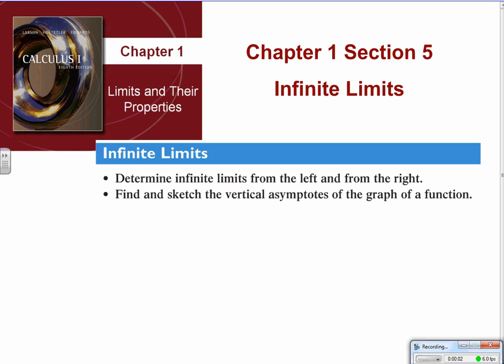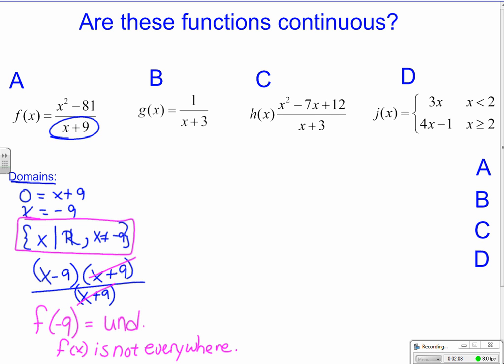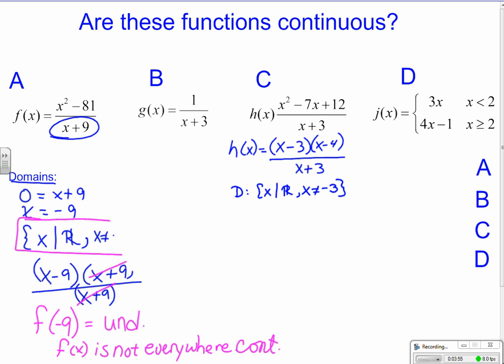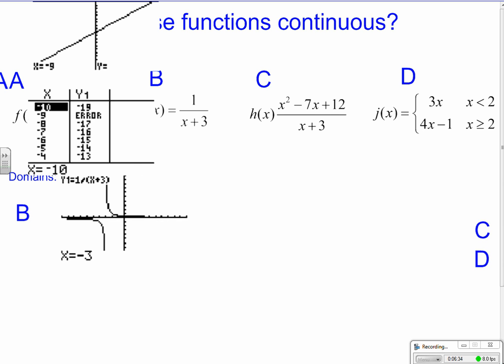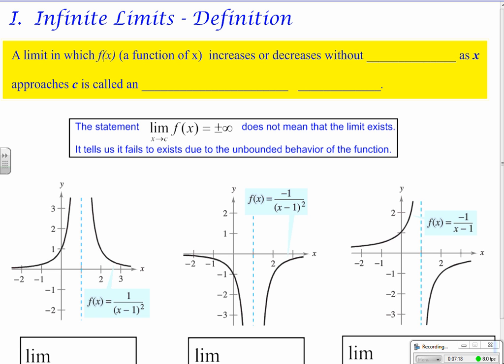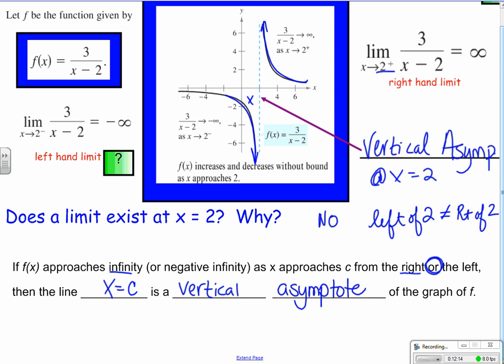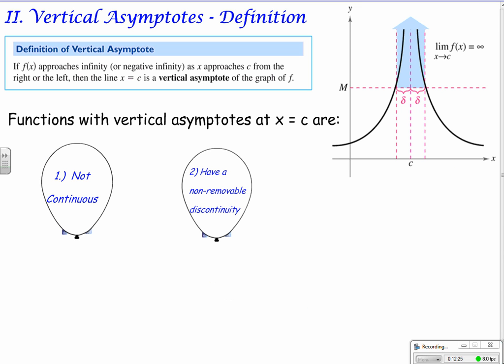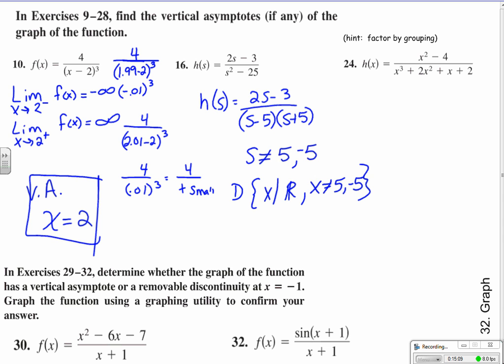1 5 Infinite Limits